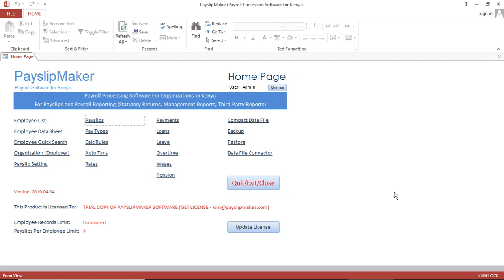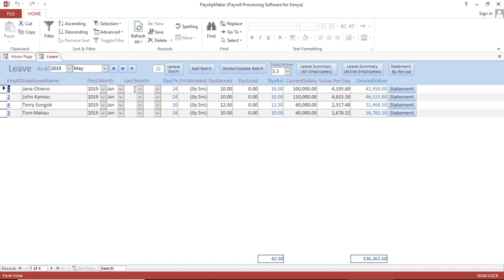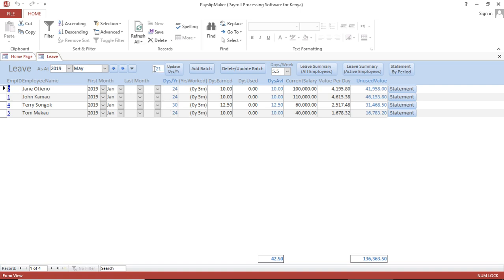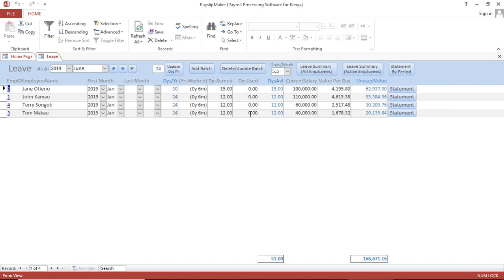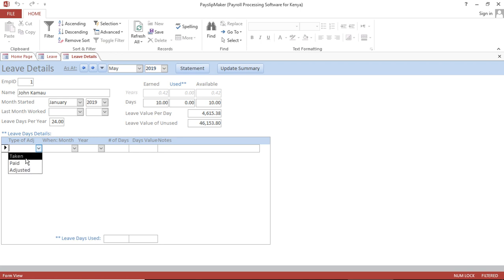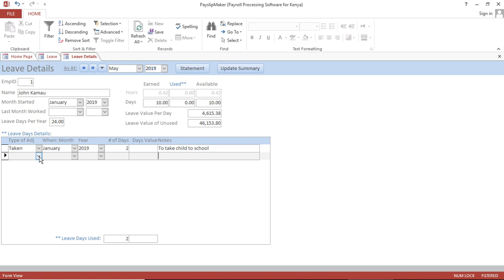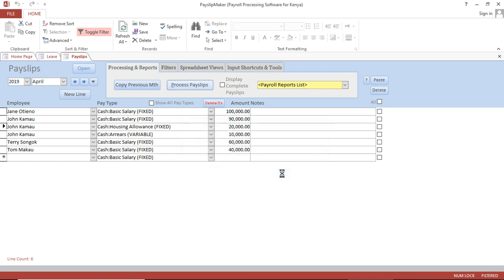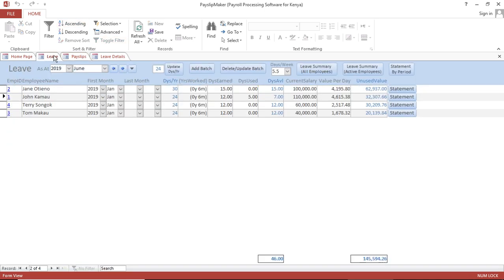PayslipMaker - How To Use The Leave Module